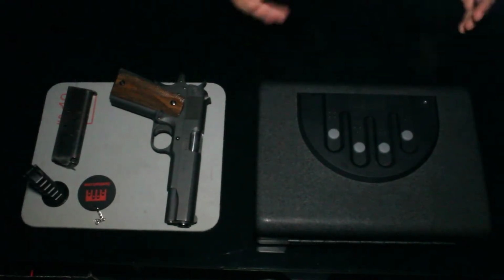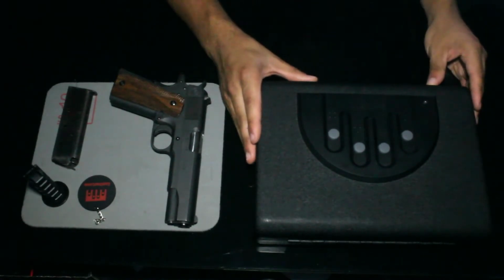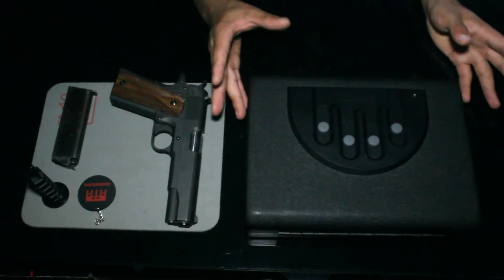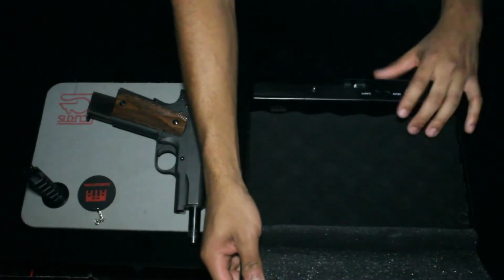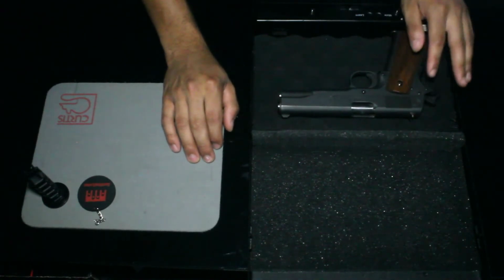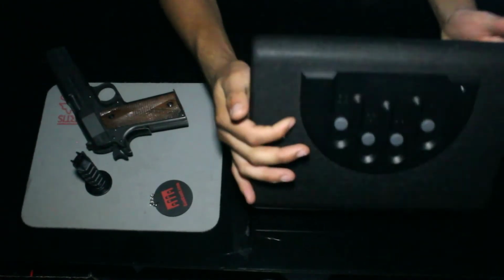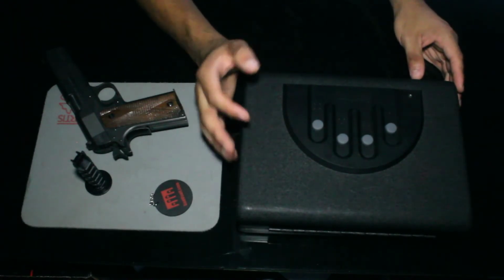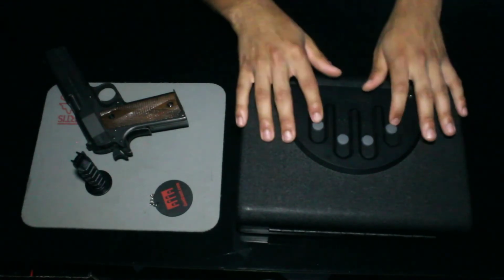Gear Review Monday!! | Gunvault MV500-STD Microvault Pistol Gun Safe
Today on Gear Review Monday we decided to review the Gunvault MV500. Hope you guys enjoy!